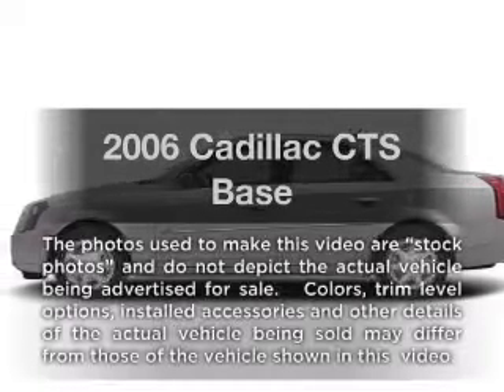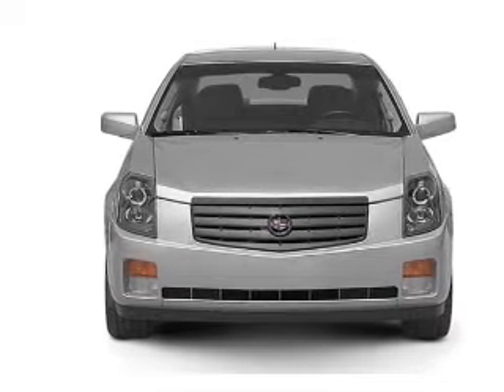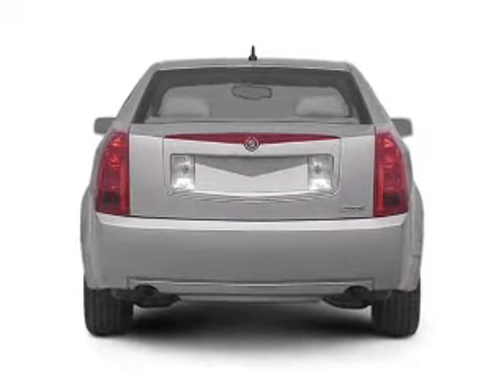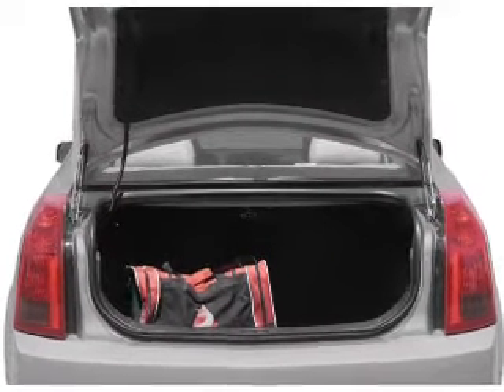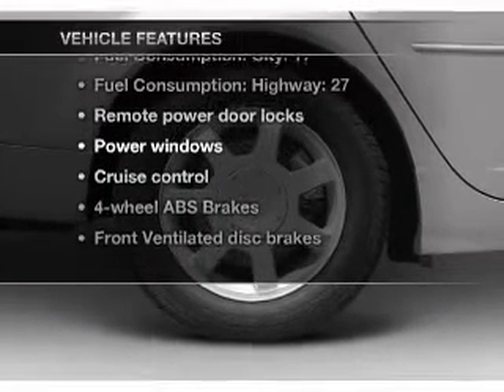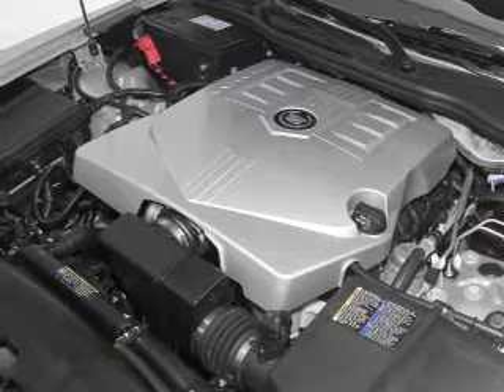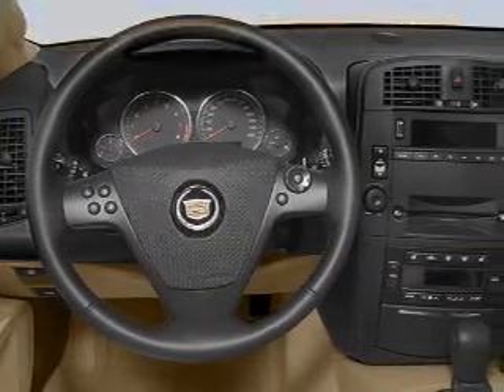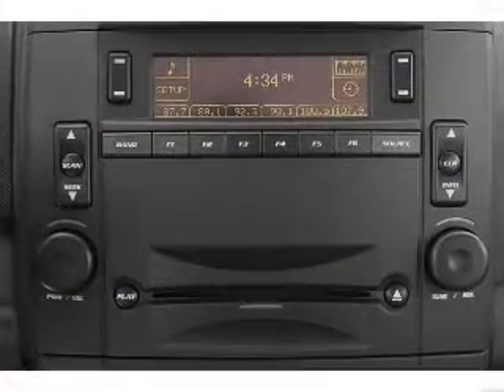2006 Cadillac CTS - Orlando FL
Year: 2006
Make: Cadillac
Model: CTS
Trim: Base
Engine: 2.8 liter 6 cylinder 24 valve
Transmission: Automatic
Color: Blue
Mileage: 59551
Address:
9001 E Colonial Dr